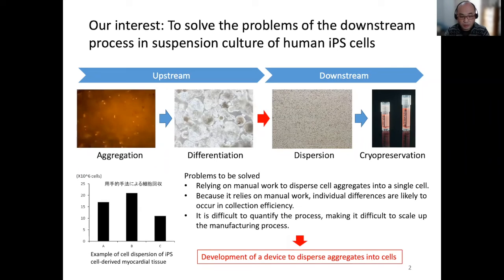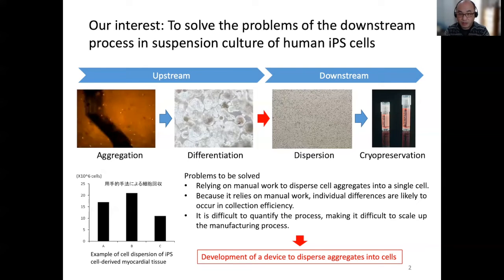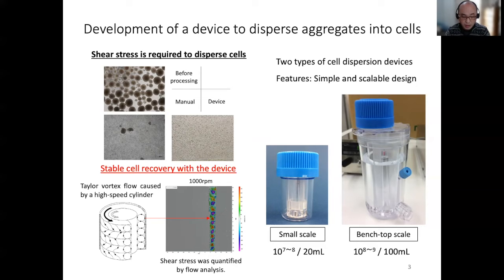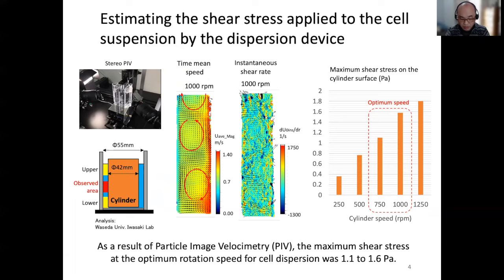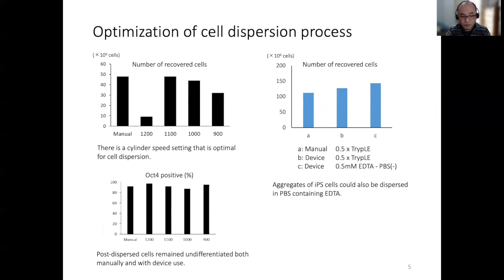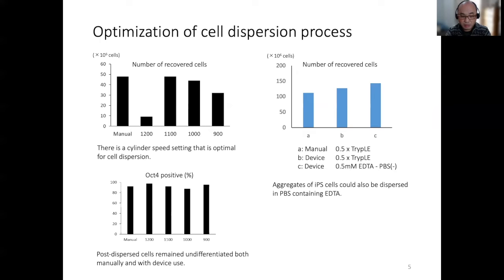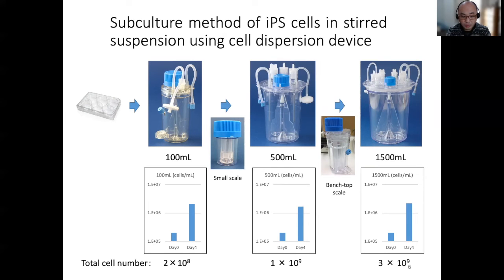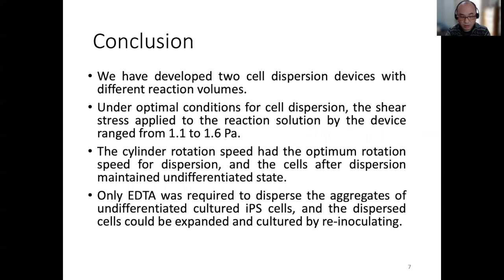Subculture method of human iPS cells in suspension culture using cell dispersion device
The stirred suspension culture using a bioreactor system is an efficient method for the large-scale expansion of human iPS cells. In suspension culture, human iPS cells form aggregates that must be dispersed into single cells in order to scale up. In the small-scale cell dispersion step, enzyme solution treatment and pipetting are performed manually. This process was prone to individual procedure differences and prevented expansion into large-scale cultures. We have developed a reactor equipped with a cylinder that rotates at high speed in order to refine manual cell dispersion (cell dispersion tool). There are two types of cell dispersion tools, 20 mL (small scale) and 100 mL (bench top scale), each of which has the ability to process 100 million cells and 1 billion cells. Aggregates of human iPS cells prepared using our suspension culture reactor were dispersed into single cells using a cell dispersion tool. Dispersion of iPS cell aggregates using this tool required no enzymes, only chelating agents. The cell suspension thus prepared was seeded in a larger scale reactor to form aggregates and proliferate similarly. As a result, scale-up suspension culture from 20 million cells to 3 billion cells could be performed without enzyme treatment using suspension culture reactors with 100 mL, 500 mL, and 1500 mL volumes.